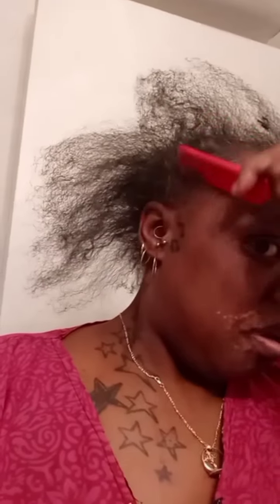New Weave "Birthday Hair Style"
Sayless

Celebrity Quality Virgin Hair For A Fraction Of The Price

Las Vegas